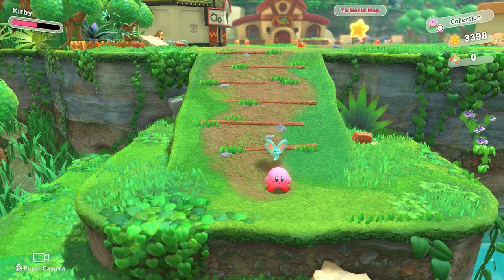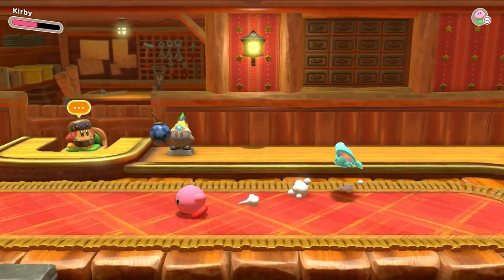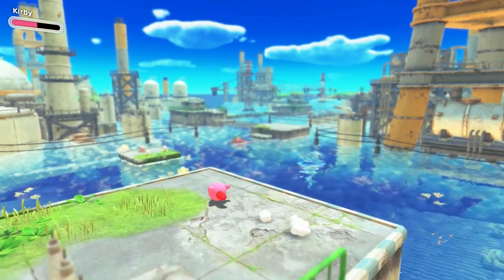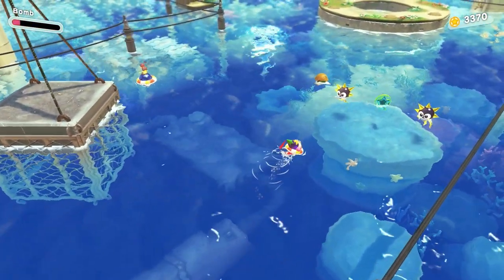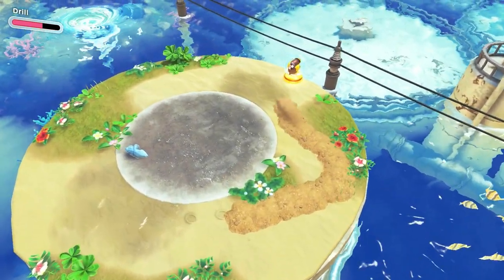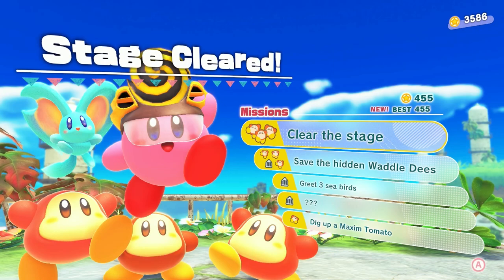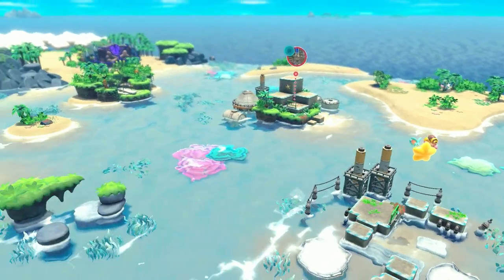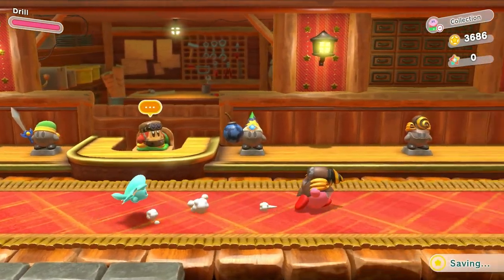Hammy - Kirby and the Forgotten Land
While your hopefully laughing at the silly things we do feel free to leave a comment giving us tips or just to chat, and just maybe your comment will end up making us laugh.

Inator Army Book Series: